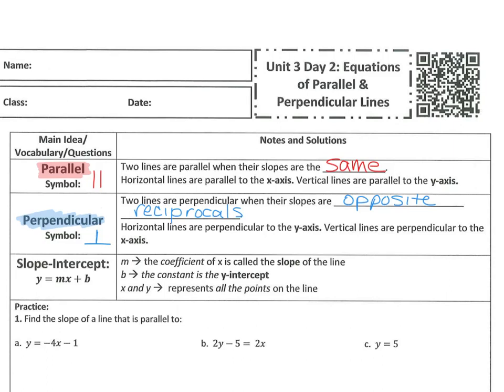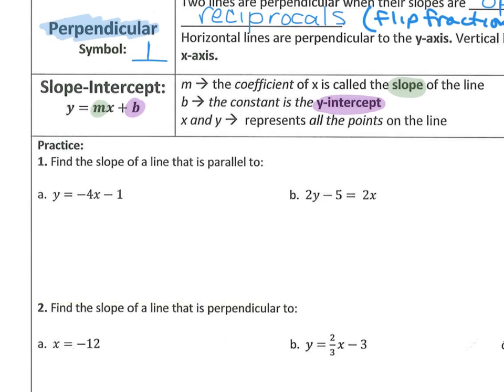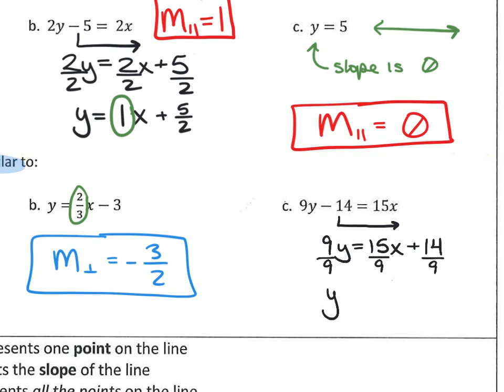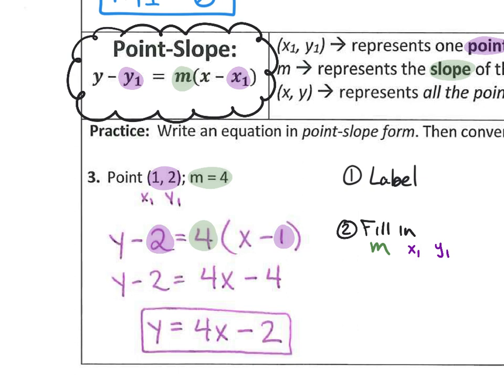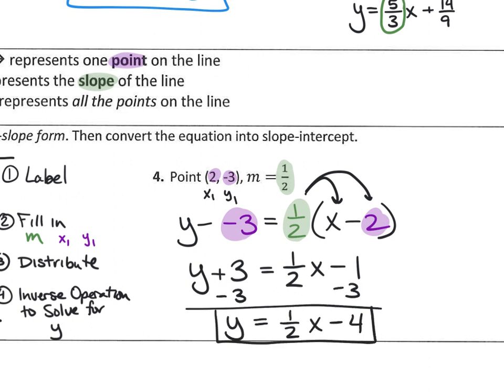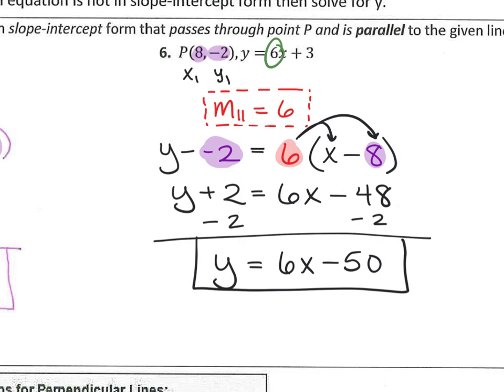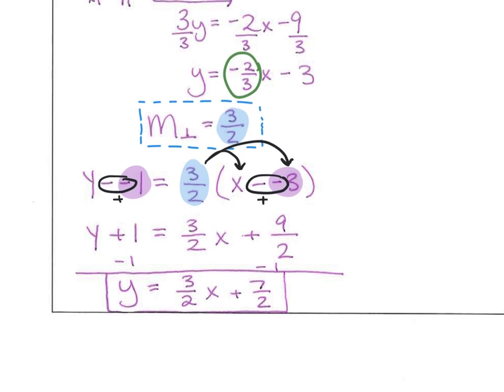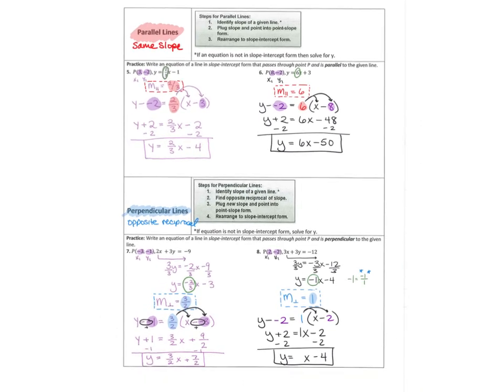Equation of Parallel & Perpendicular Lines (Unit 3 Day 2)